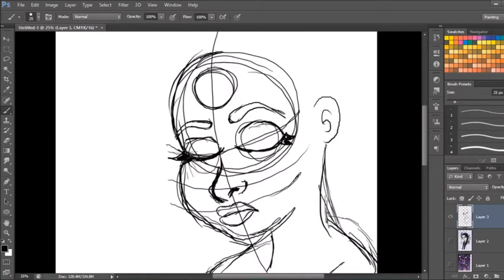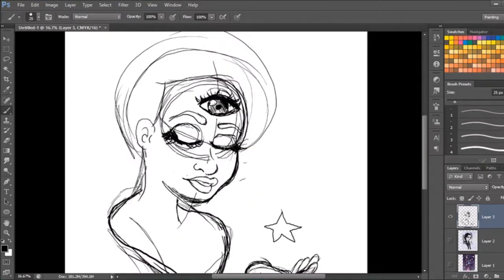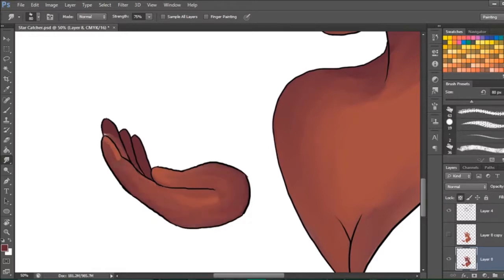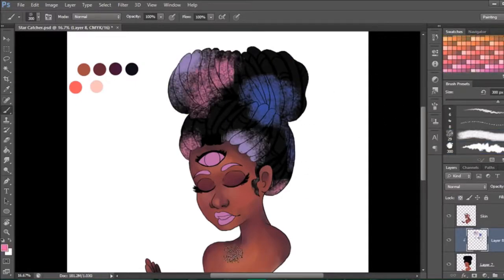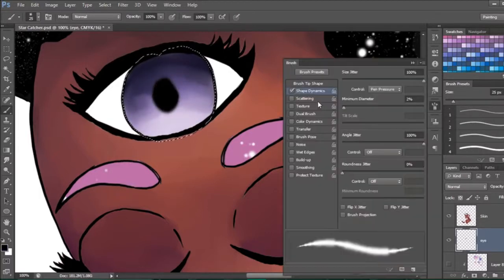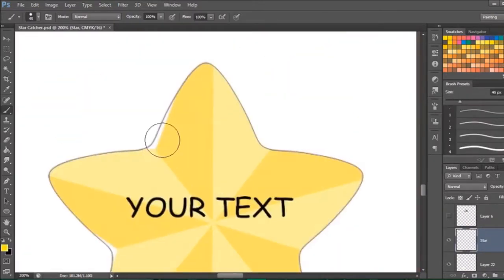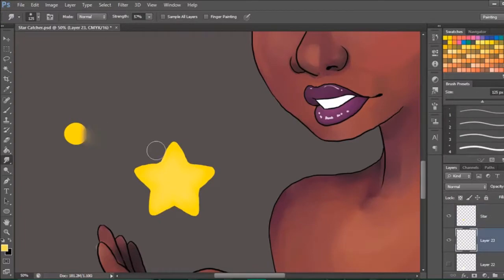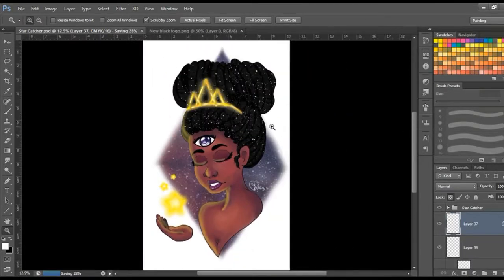Digital Speedpaint: Star Catcher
How did I do lovelies?

Did she come out amazing or should I still work on her?

♦Amazing music by:♦
R&W - Galaxy